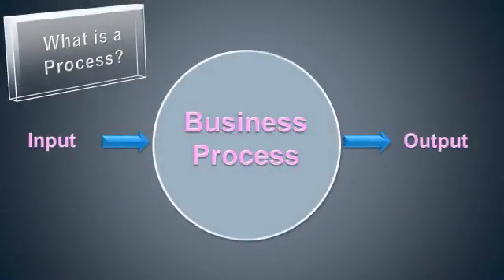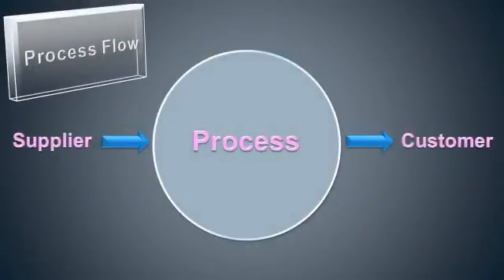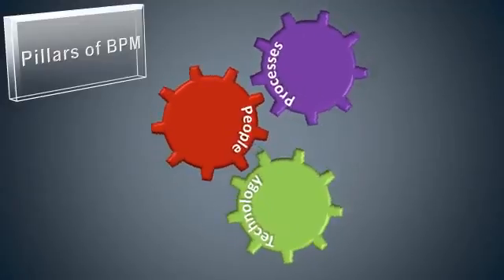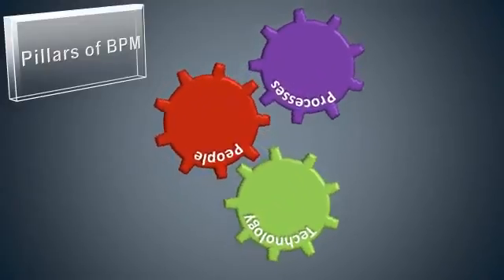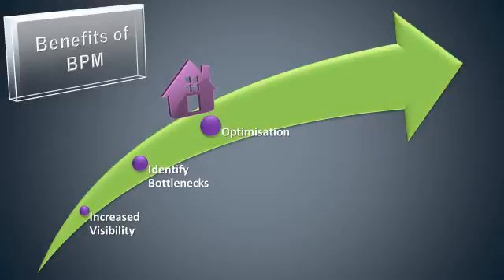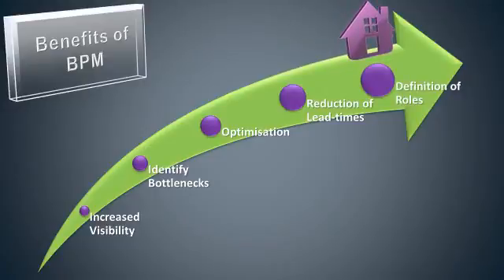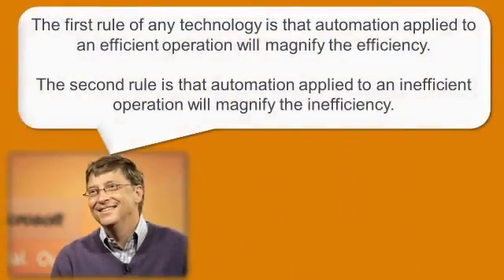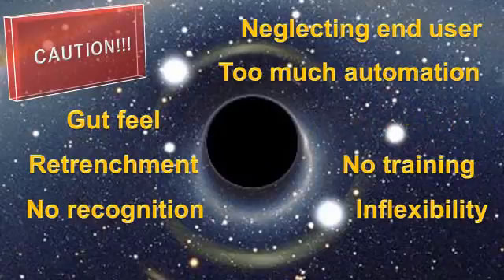BPM Business Process Management